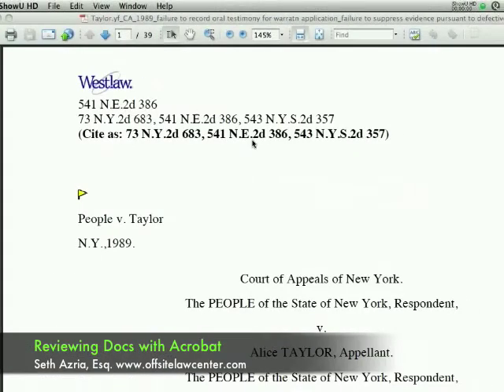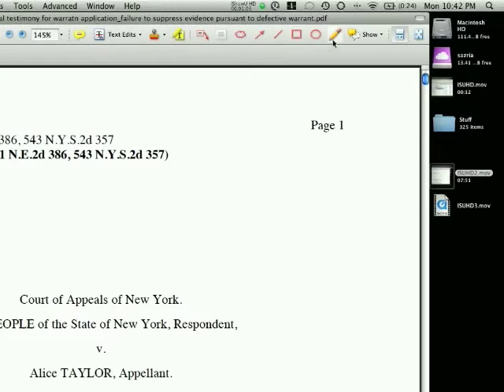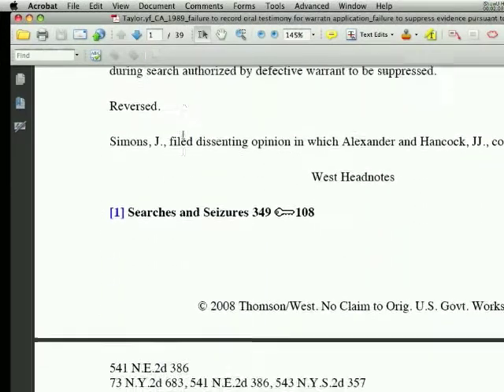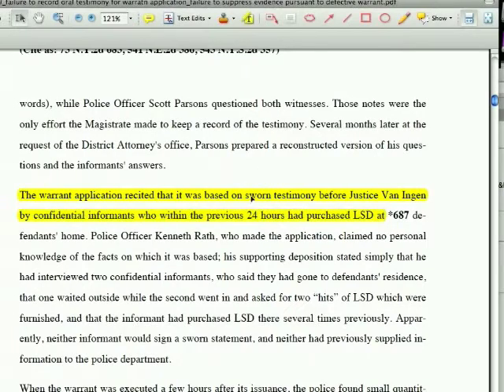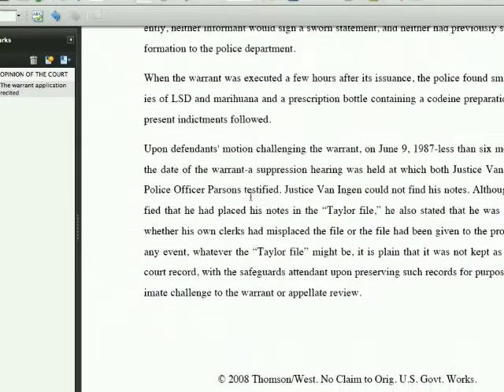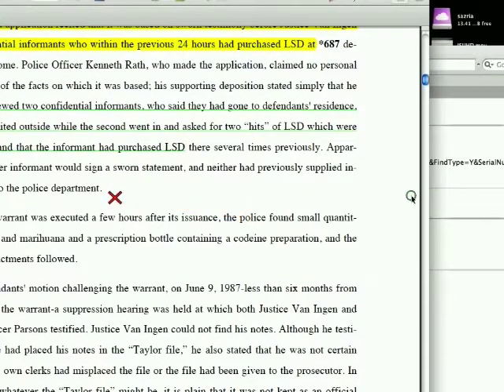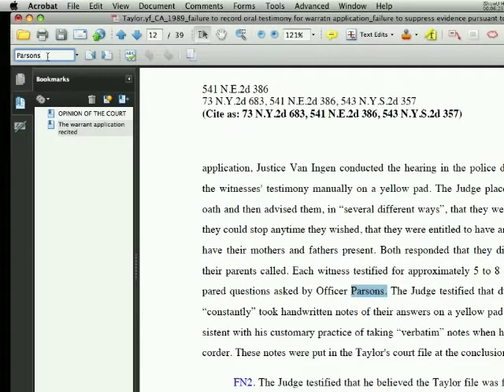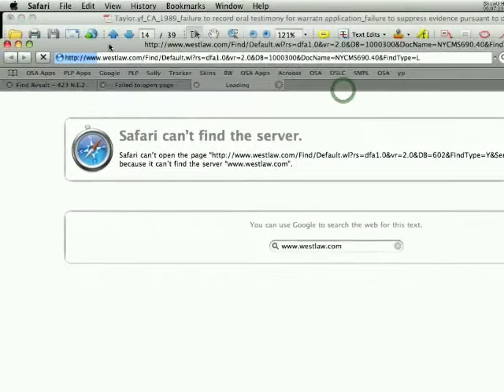Mastering Documents in the Law Office: Reviewing With Acrobat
This movie reviews a few helpful features of Acrobat by reviewing a case pulled from Westlaw, including bookmarks, comments, highlighting and search.